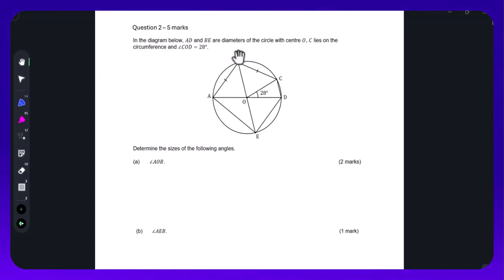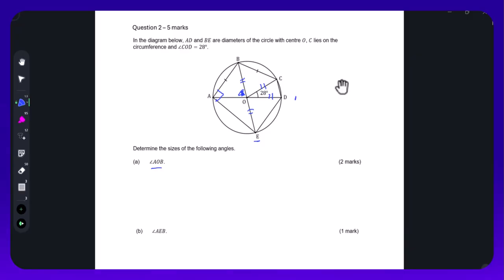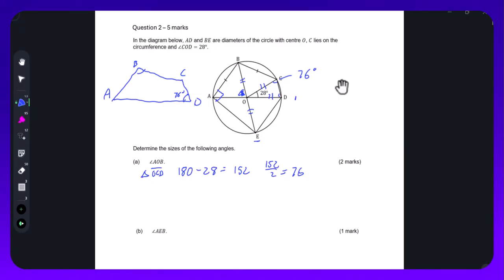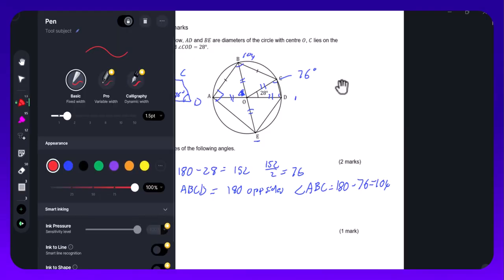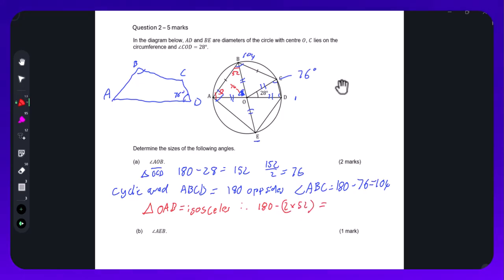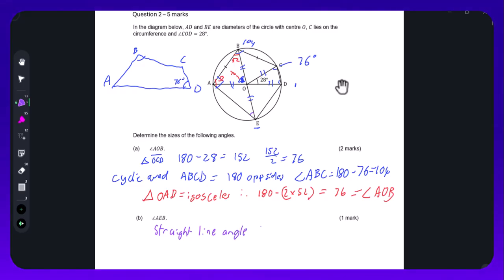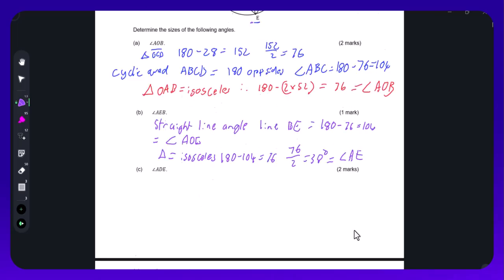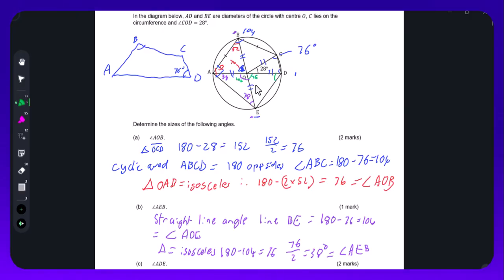Question 2 Circle Geometry